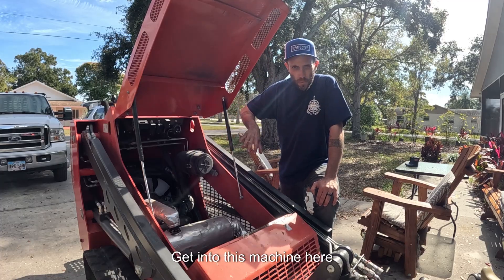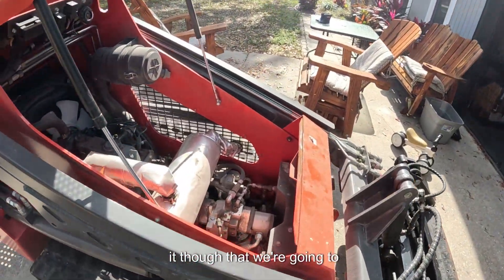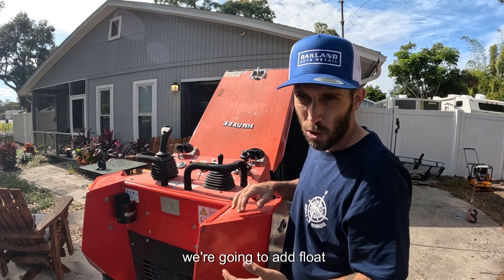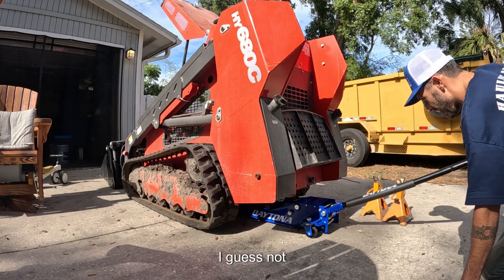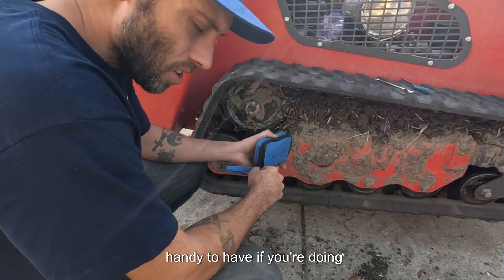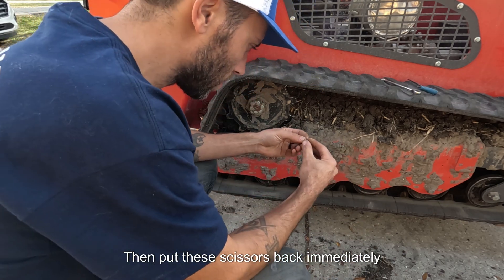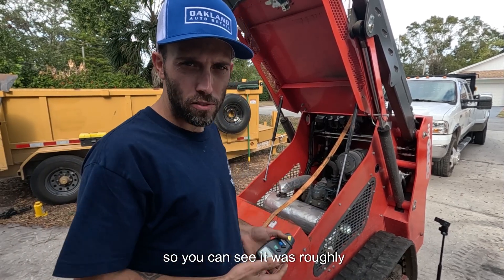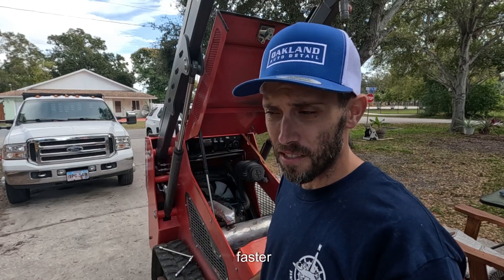Chinese Mini Skid Track Speed Adjustment: Who needs two speeds!?!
If your HY680C mini skid steer feels uneven or pulls to one side, this video shows how to properly adjust the track speed on the HY680C for smoother, more controlled operation, and speed.

Digital Tachometer:

Solary Induction Heater: